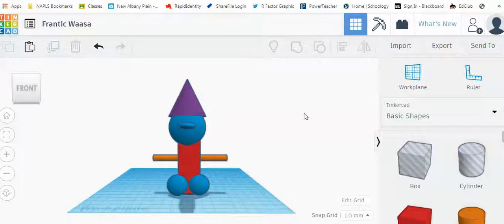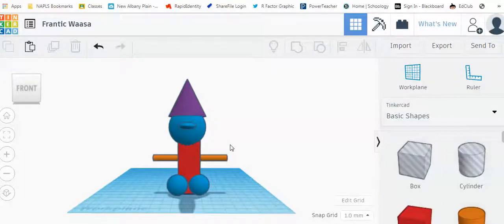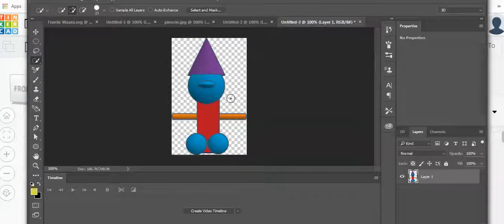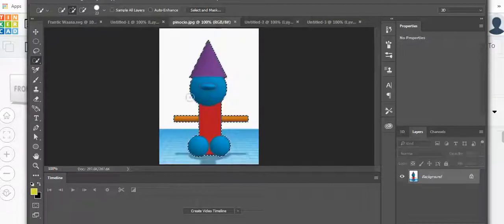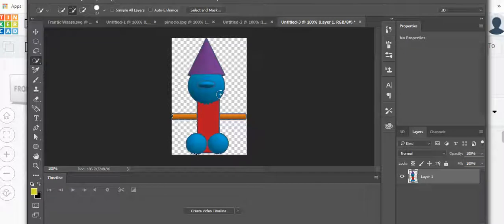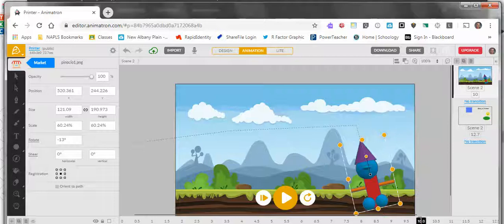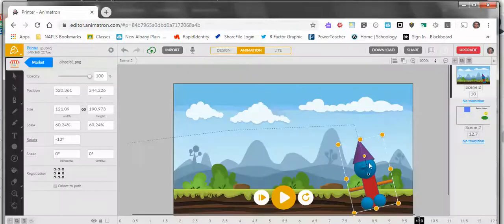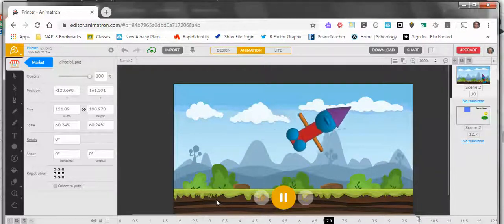Superhero Animation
This is a quick lesson on saving a file from TinkerCAD, editing it in Photoshop and importing it in to Animatron to create an animation with superhero powers!